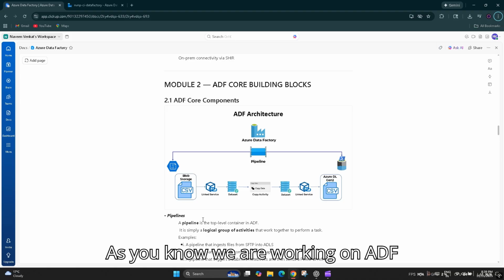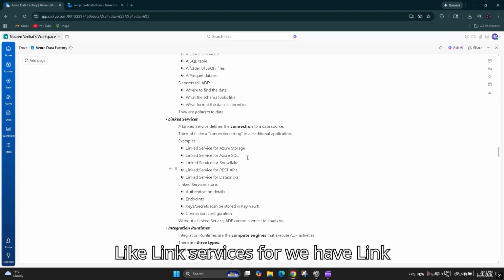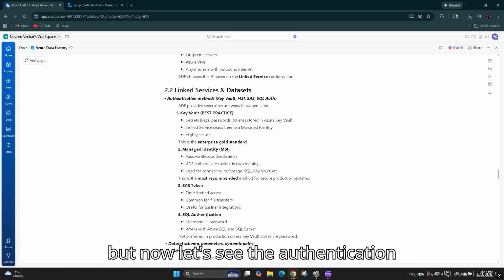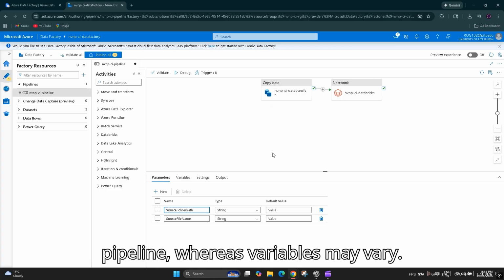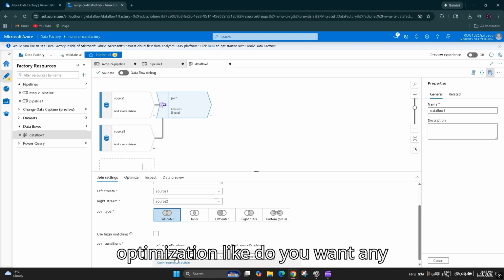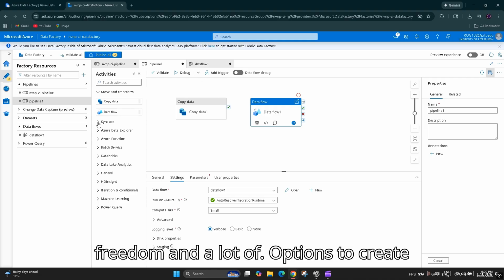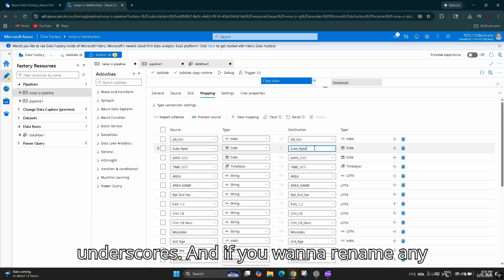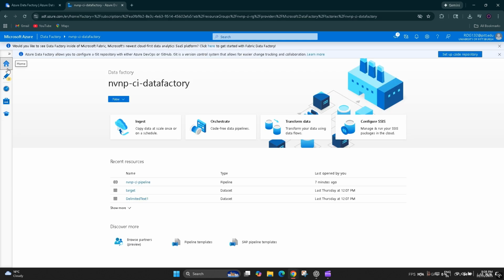Azure Data Factory | Part 02 | Core Components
In this lesson, we break down the core building blocks of Azure Data Factory (ADF)—the essential components every data engineer must understand before building real pipelines.

You’ll learn how Pipelines, Activities, Datasets, Linked Services, Integration Runtimes, and Dataflows work together to create powerful ETL/ELT workflows. We also dive deep into Linked Services & Datasets, including authentication methods, schema handling, dynamic datasets, and supported file formats.

This video helps you understand how ADF connects, moves, transforms, and orchestrates data across cloud and on-prem environments—giving you the foundation to build enterprise-grade pipelines.